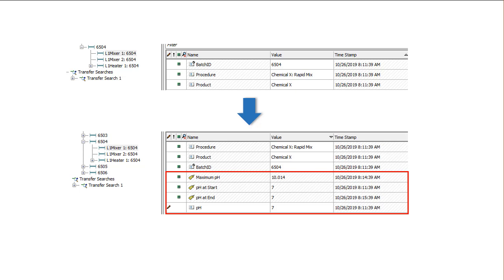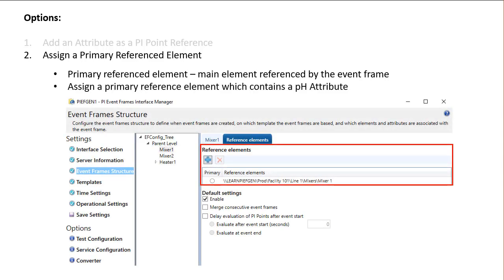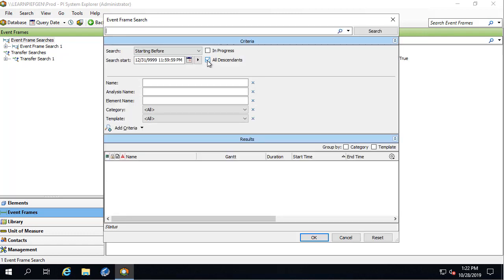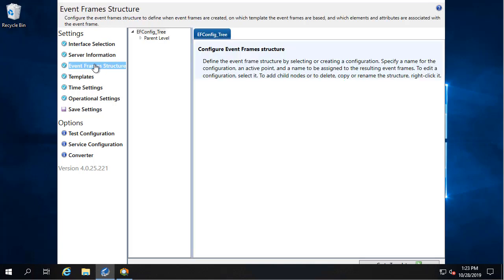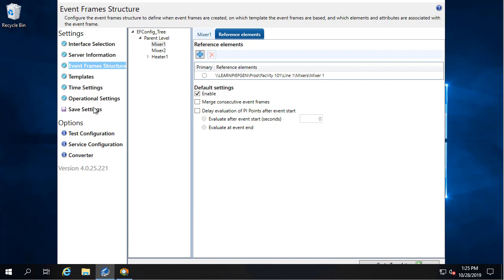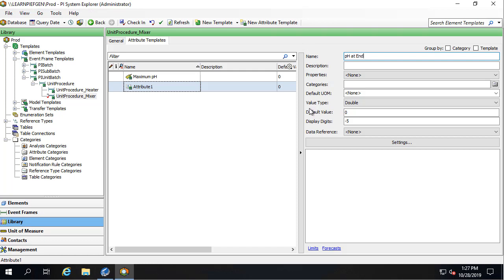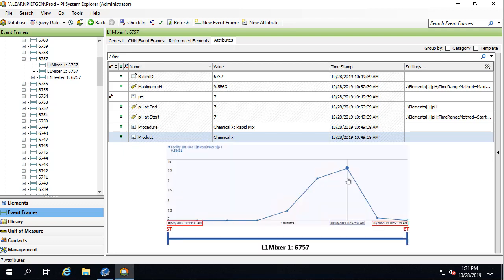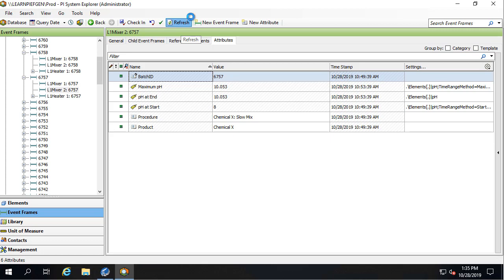Assigning a Primary Referenced Element and using Element Attributes in EF Templates (PIEFGen)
Add custom Attributes to your Events Frames using two different methods:
OPTION 1. Add Attribute as a PI Point Reference in PIEFGen
OR
OPTION 2. Add Attribute on the EF Derived Template which can use the Primary Referenced Element.

[00:22] Discuss two options to add Attributes to Event Frames created by PIEFGen.
[02:15] Check current Event Frames using PI System Explorer.
[03:13] Configure OPTION 1 - requires Allow Extensions to be enabled on the Event Frame Template.  The value will be captured at the evaluation time of the interface.
[04:57] Configure OPTION 2.  requires adding a Primary Referenced Element to the PIEFGen configuration and configuring an Event Frame Attribute to reference an Attribute on the Primary Referenced Element.
[06:47] Discuss how to configure the Event Frame Attribute to capture the maximum value of the Attribute during the Event Frame.  The value at Event Frame Start or Event Frame End can also be captured using this method.
[08:18] Save configuration and restart PIEFGen using PI Event Frames Interface Manager.
[08:40] View newly created Event Frame Attributes using PI System Explorer.
[09:17] Attributes are in error for Event Frames using updated Derived Event Frame Template missing Primary Referenced Element.  Add Primary Referenced Element to Mixer 2, save configuration, and restart interface.

The PI Event Frames Generator installation kit, Release notes, and user guide are available to customers on the OSIsoft Customer Portal